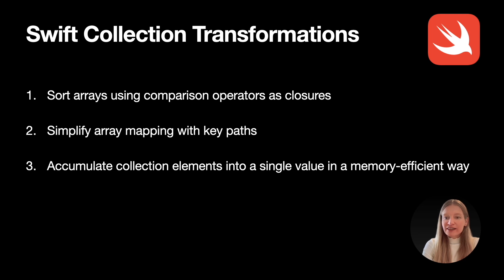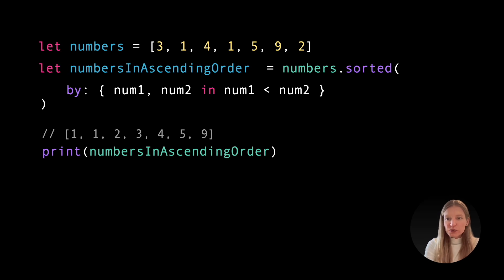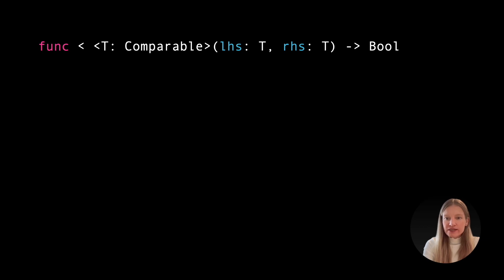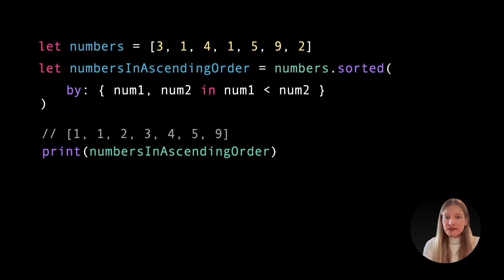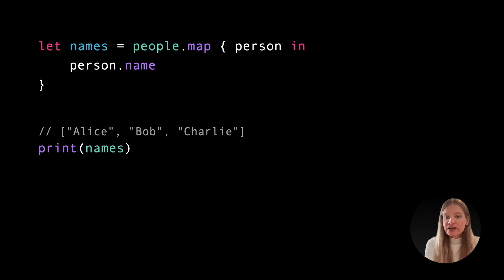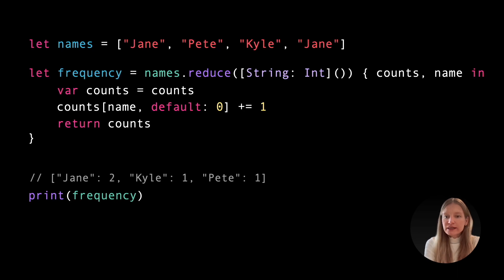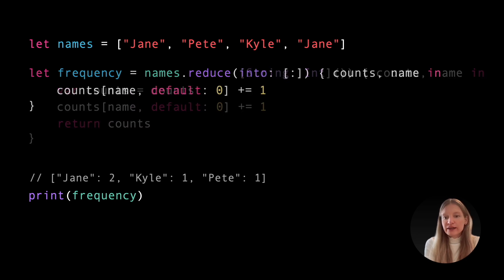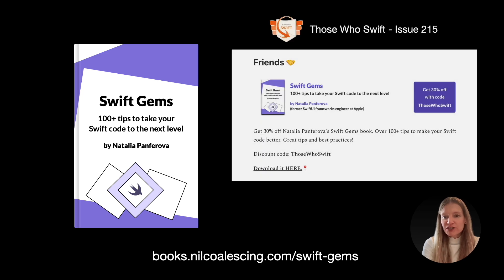Lesser-Known Techniques for Swift Collection Transformations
In this video, I share three concise techniques for transforming collections in Swift. You’ll see how to use comparison operators as function arguments, map with key paths, and accumulate values efficiently using reduce(into:). These approaches replace verbose closures with clearer, more expressive alternatives that are built into the language.

📘 Want to learn more practical Swift techniques to improve your code?
Check out my book Swift Gems — over 100 focused tips to take your Swift to the next level.